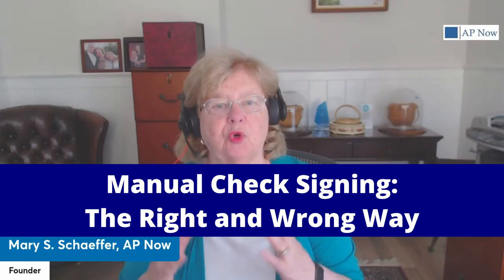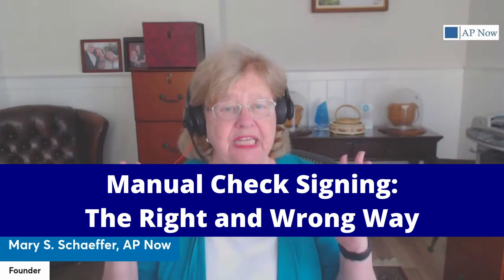Check Signing: An Accounts Payable Internal Control or a Complete Waste of Time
Manual signing of checks in accounts payable, or at least checks deemed to be sufficiently large enough to require qn extra review, is still a common occurrence in quite a few organizations. Often the financial controller will require this along with other accounting stuff. If this really a good idea or does it just give management a false sense of security? Make sure you stick around until the end when we reveal the instances when getting a manual signature on checks is actually a bad idea.